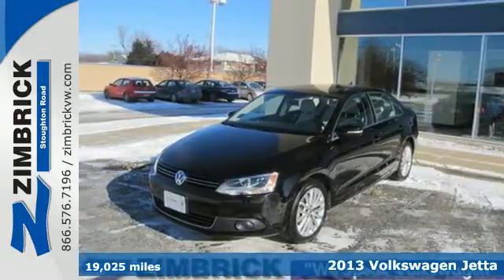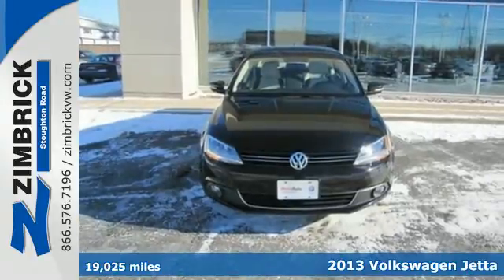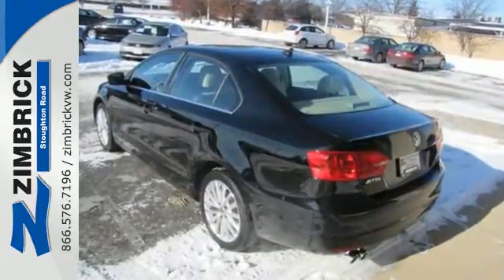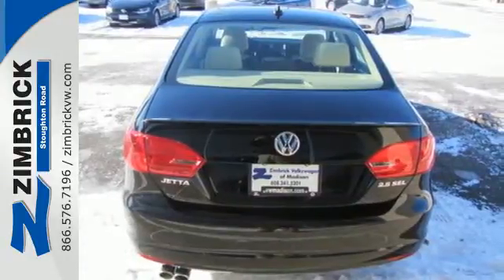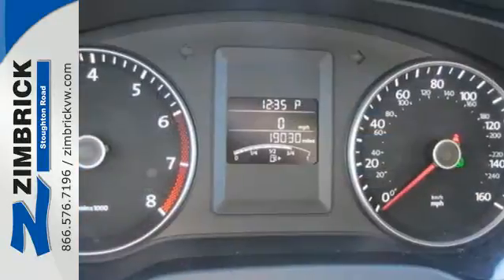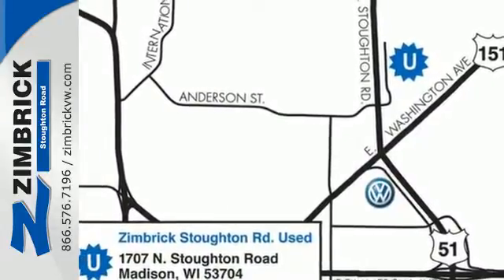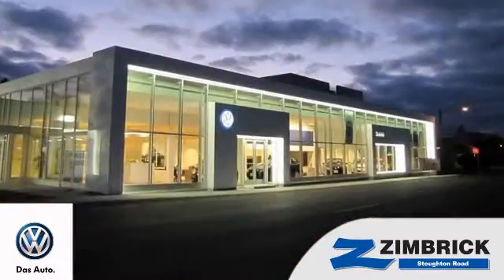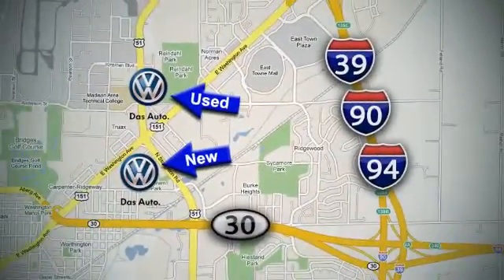2013 Volkswagen Jetta Madison WI Sun Prairie, WI #97057 - SOLD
Year: 2013
Make: Volkswagen
Model: Jetta
Trim: 4dr Auto SEL w/Nav
Engine: 2.5L 5 Cylinder Engine
Transmission: 6-Speed A/T
Color: Black
Interior: Cornsilk Beige
Mileage: 19025
Stock #: 97057
VIN: 3VWLX7AJ9DM416623
Excellent Condition, Volkswagen Certified, CARFAX 1-Owner, ONLY 19,025 Miles! WAS $22,971, FUEL EFFICIENT 31 MPG Hwy/24 MPG City! Heated Seats, NAV, Sunroof, iPod/MP3 Input, Satellite Radio, Keyless Start, Bluetooth. SEE MORE! : 112-Point Inspection and Reconditioning, 2 years/24,000 miles bumper-to-bumper limited warranty, 24-Hour Roadside Assistance, Vehicle History Report A GREAT TIME TO BUY: Was $22,971. KEY FEATURES INCLUDE: Navigation, Sunroof, Heated Driver Seat, Premium Sound System, Satellite Radio, iPod/MP3 Input, Bluetooth, Aluminum Wheels, Keyless Start, Heated Seats. MP3 Player, Keyless Entry, Remote Trunk Release, Steering Wheel Controls, Heated Mirrors. OPTION PACKAGES: LIP SPOILER, RUBBER MAT KIT (4) rubber mats, trunk liner. SEL w/Nav with Black exterior and Cornsilk Beige interior features a 5 Cylinder Engine with 170 HP at 5700 RPM*. Serviced here. EXPERTS ARE SAYING: CarAndDriver.com's review says Roomy back seat, good fuel economy, efficient diesel engine, get-you-in-the-door base price, sports-sedan handling and feel.. Great Gas Mileage: 31 MPG Hwy. WHY BUY FROM US: We have listened to you so now you can point, click & drive & $ave time & money! Perform most of your automobile buying right here on this site. Follow this simple formula: •Select the vehicle you want to own. •Select the sales consultant you want to work with. •We will 'BUY' your current vehicle! You can do a black book online right from our site to get an estimate on its current value. When you set an appointment for delivery, you can be in/out of our dealership in less than 60 minutes! Pricing analysis performed on 3/19/2015. Horsepower calculations based on trim engine configuration. Fuel economy calculations based on original manufacturer data for trim engine configuration. Please confirm the accuracy of the included equipment by calling us prior to purchase.

Address:
1430 North Stoughton Road